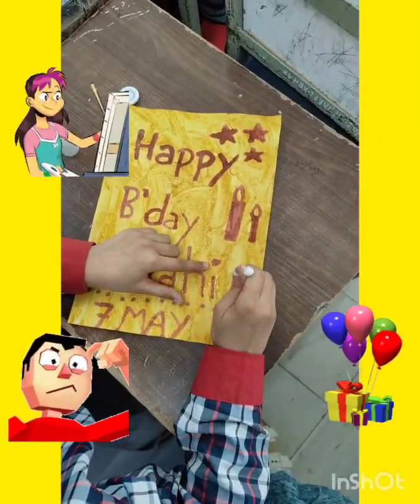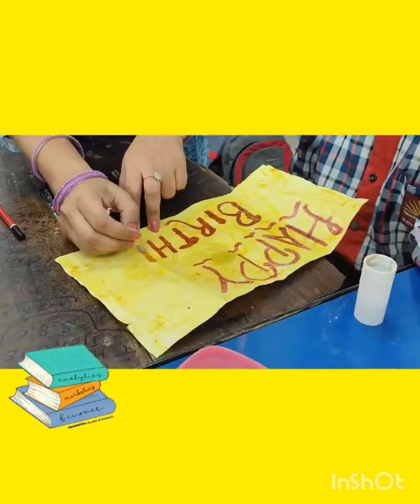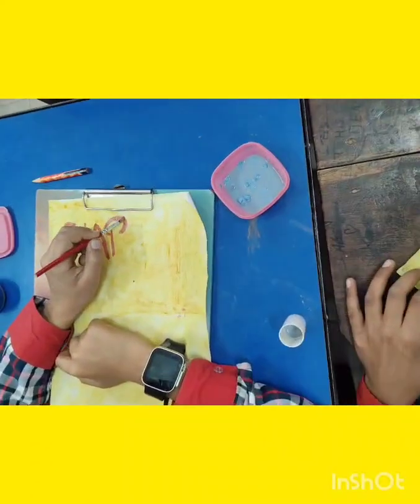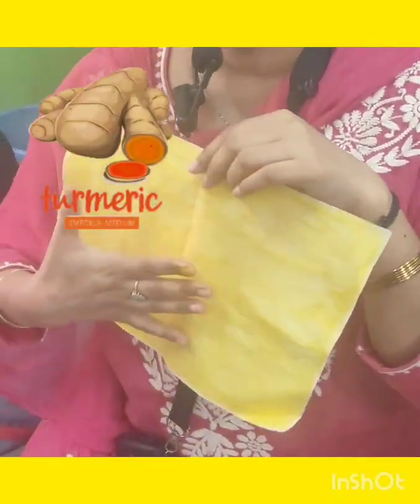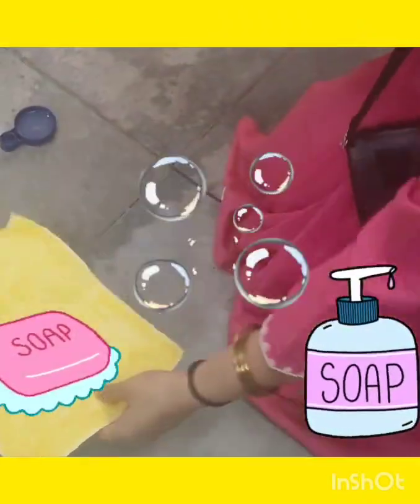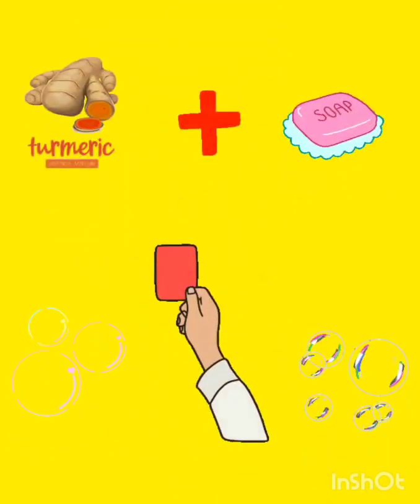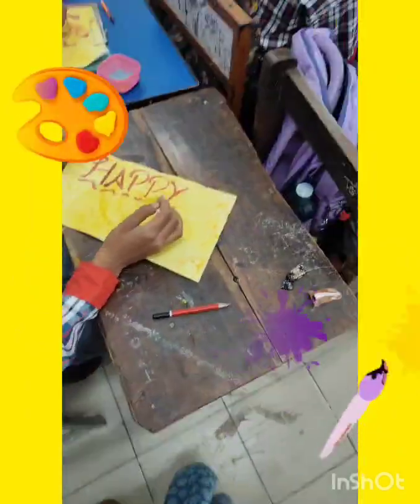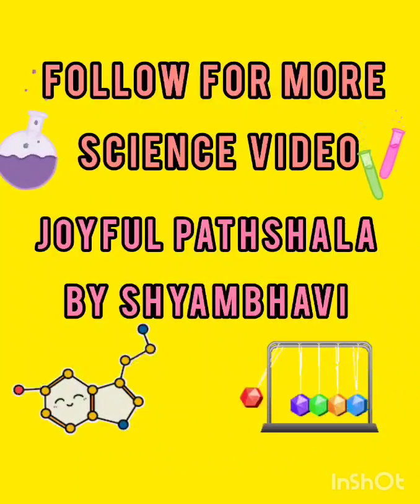DIY GREETING CARDS USIND TURMERIC AND SOAP SOLUTION-ACID BASE INDICATOR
ncertclass7th new ncert textbook class 7 science
chapter-2 Exploring substances- Acids bases and neutral